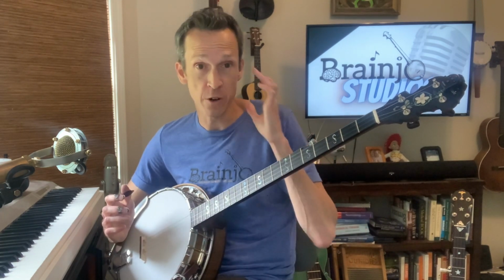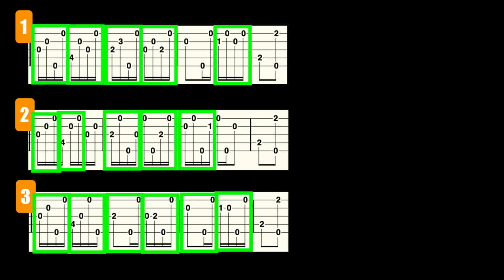Why Your Path Matters: A Demonstration | Brainjo Bite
Learn more about the BRAINJO METHOD of musical instruction, the first method designed for adult brains that incorporates the science of learning and neuroplasticity